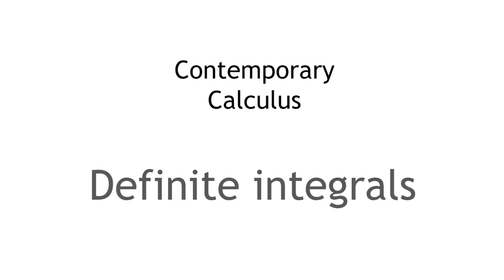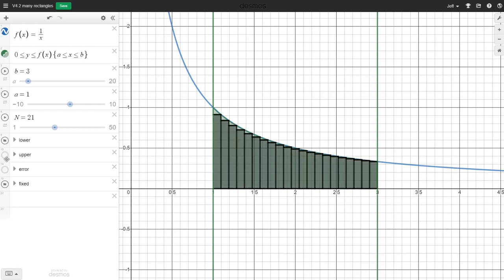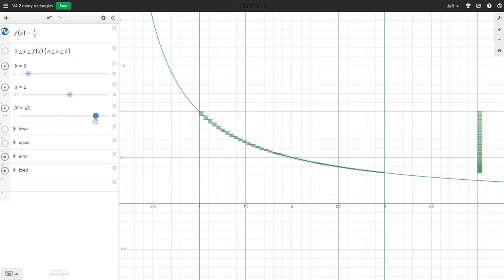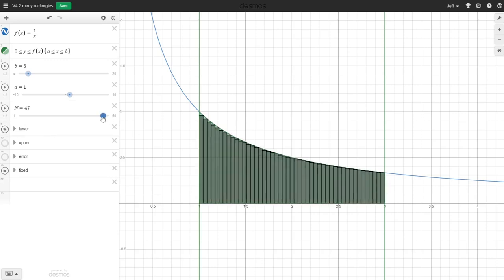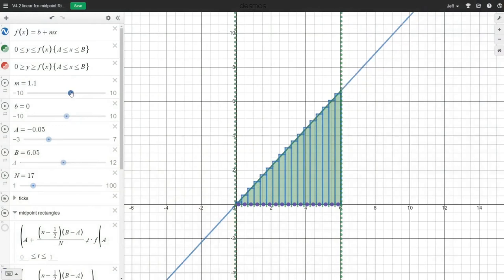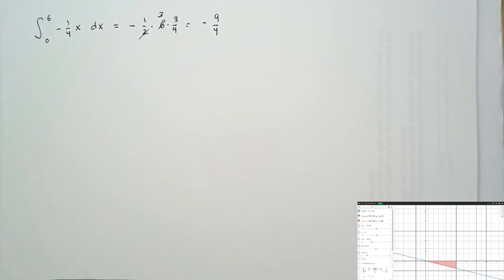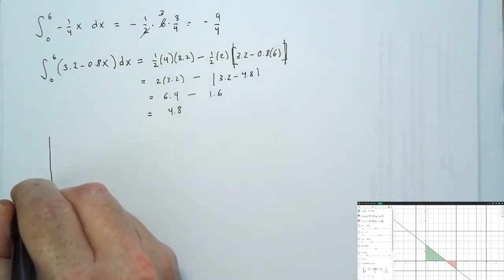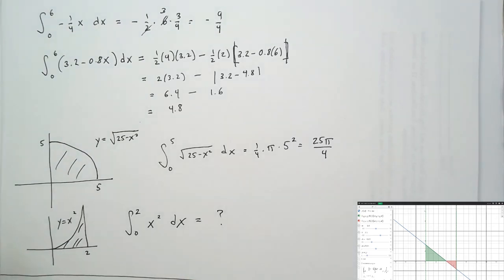Definite integrals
A video lecture to accompany Section 4.2 of Contemporary Calculus.